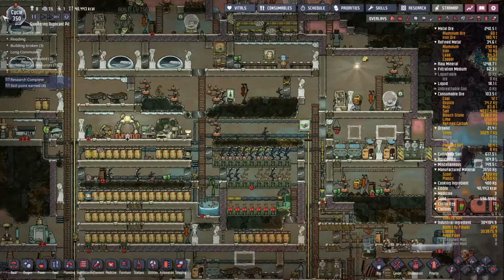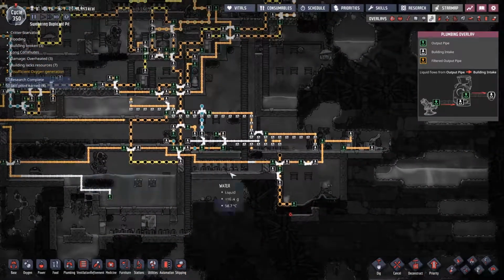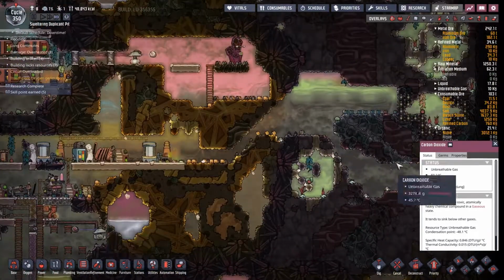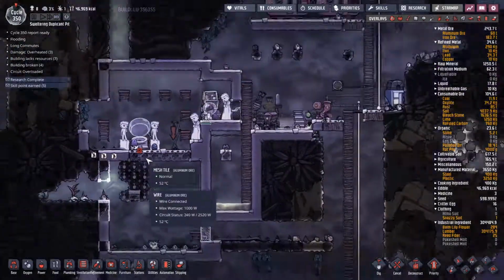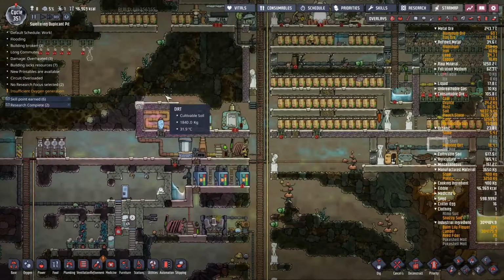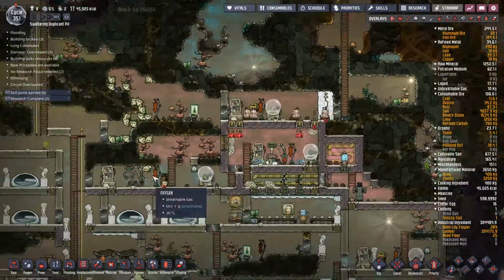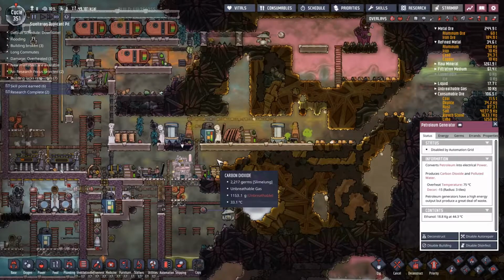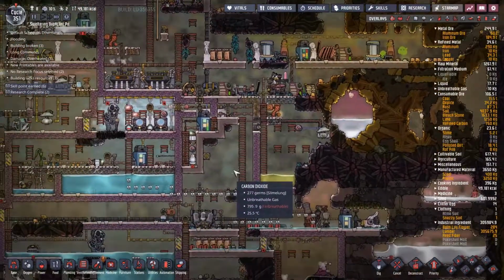Aridio! 350 Turn Recap & Lessons Learned. Oxygen Not Included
With the final version of the game coming out today, I wrap up my current series by fast forwarding to turn 350 and reviewing my mistakes and lessons learned.